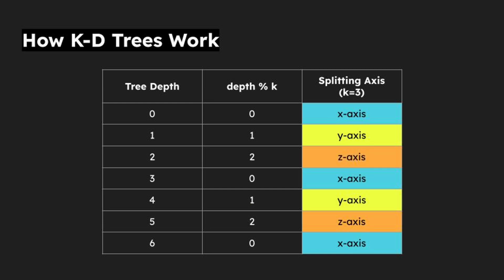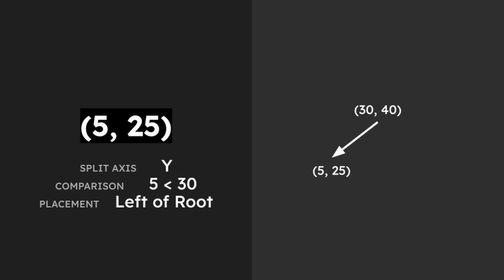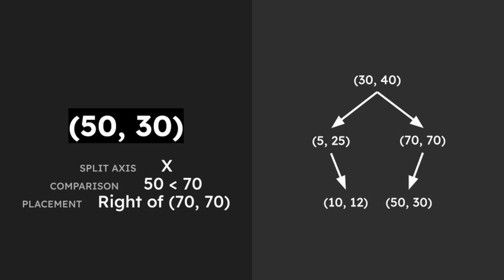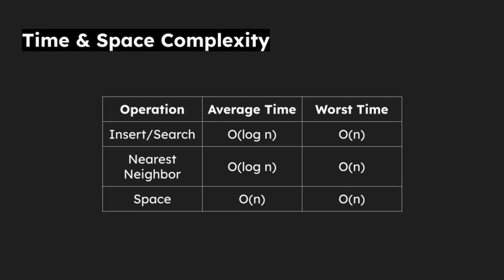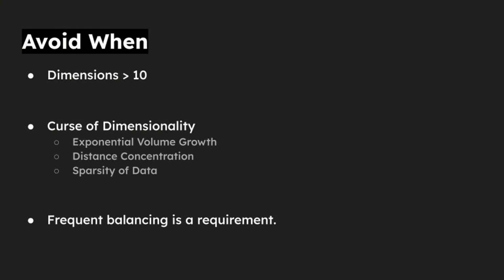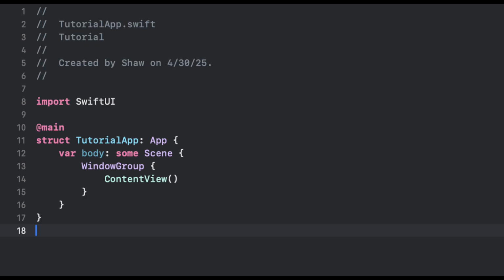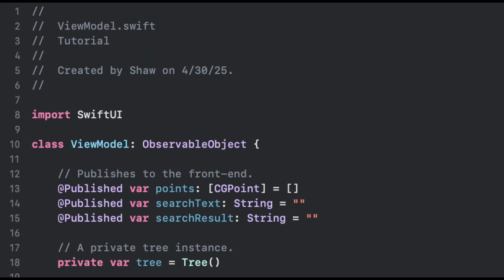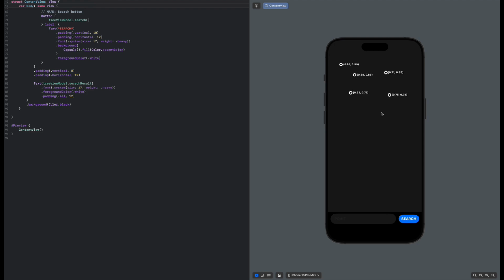K-D Trees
Obviously, I didn't code this in C++.  Do your own work!